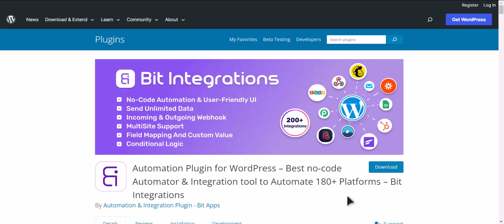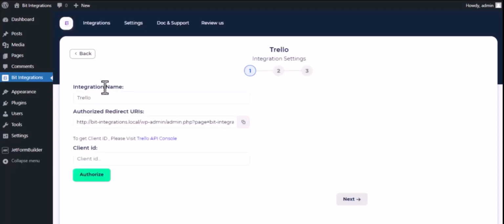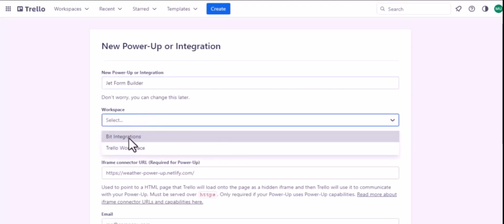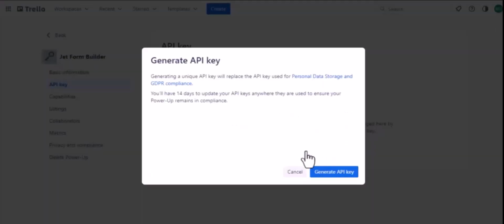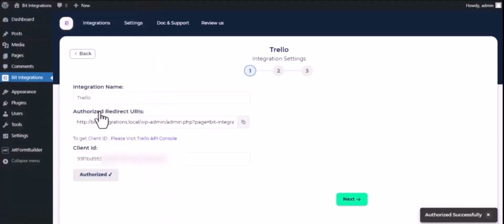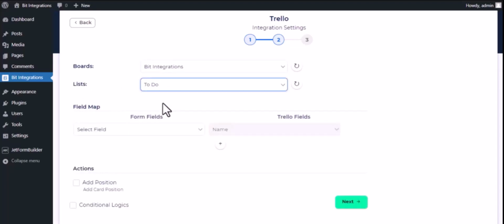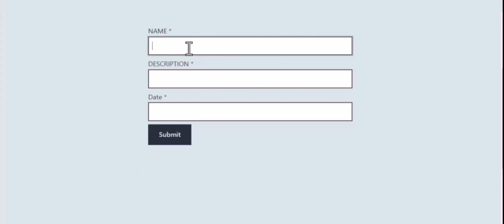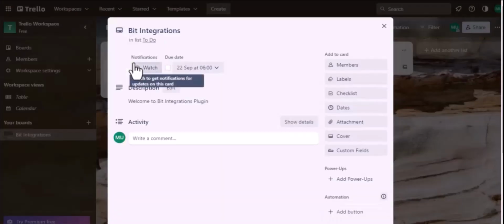Integrating MB Frontend Submission with Trello | Step-by-Step Tutorial | Bit Integrations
🔗 Discover the seamless integration between MB Frontend Submission and Trello, a popular project management tool, in this informative video. 🚀 Watch as we demonstrate how to integrate MB Frontend Submission with Trello using the Bit Integrations WordPress plugin, enabling you to streamline your workflow and efficiently manage your tasks.

In this informative video, we walk you through the seamless process of connecting MB Frontend Submission with Trello, the popular project management platform. With Bit Integrations, you can effortlessly sync form submissions to your Trello boards, streamlining your task management and collaboration.

Key Topics Covered:
✅ Effortlessly integrate MB Frontend Submission with Trello using Bit Integrations WordPress plugin.
✅ Boost productivity and stay organized by leveraging the power of Trello and MB Frontend Submission together.

📌 Whether you're a marketer, business owner, or email enthusiast, this integration empowers you to seamlessly merge MB Frontend Submission with Trello. Watch now to revolutionize your email marketing efforts!